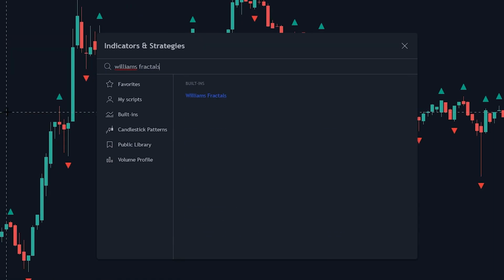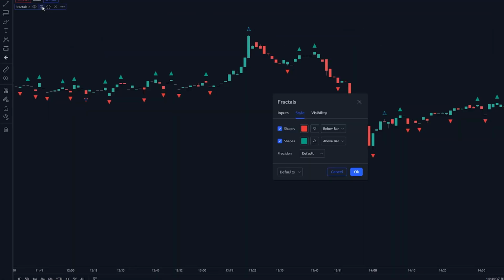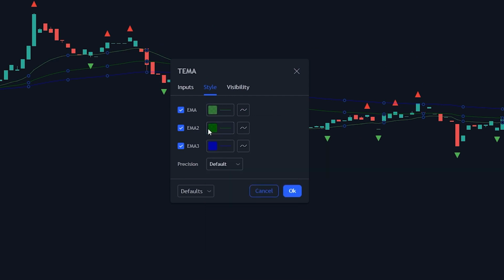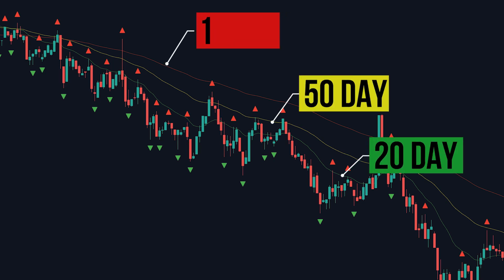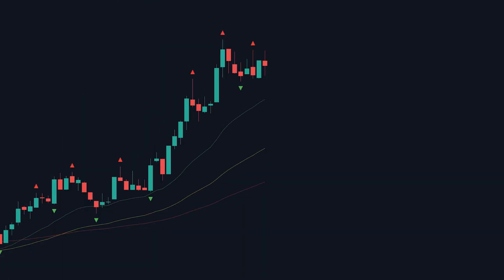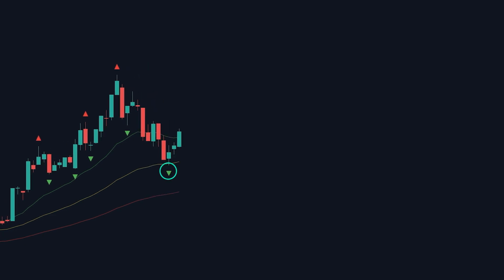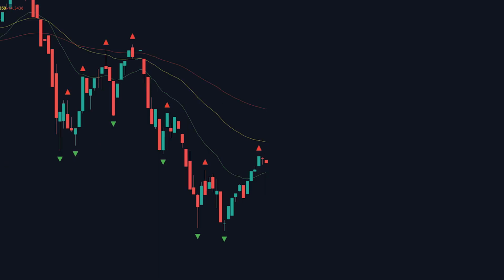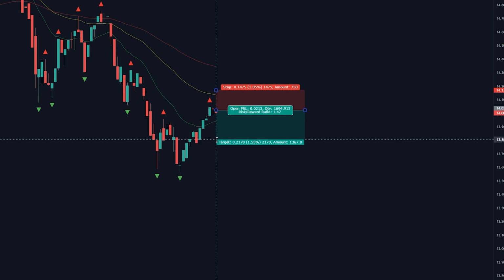EASY Scalping Strategy For Day Trading (High Win Rate Strategy) | Crypto Service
If you want to learn a new strategy for your day trading arsenal, this video is for you. Using exponential moving averages & Williams Fractal indicator, this strategy is always a great choice when trading.